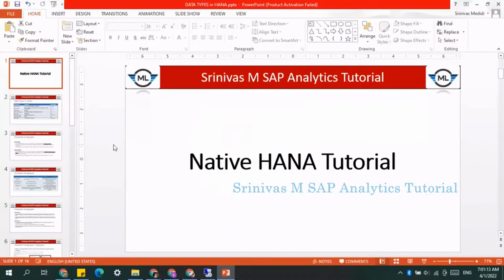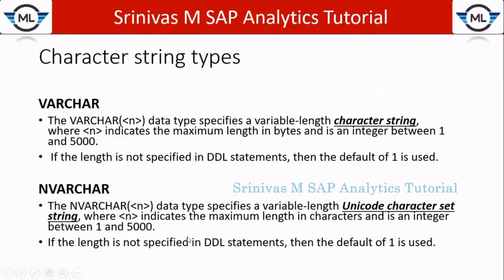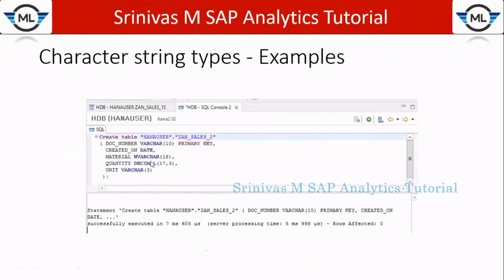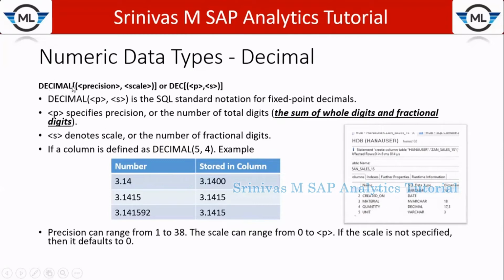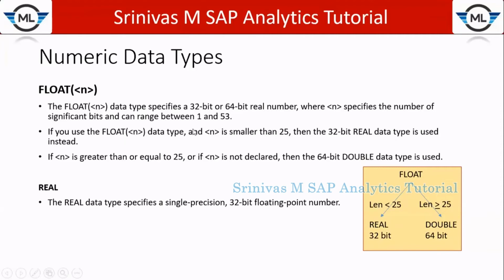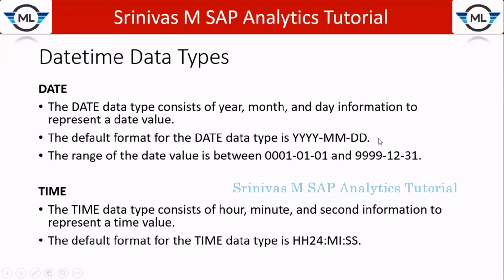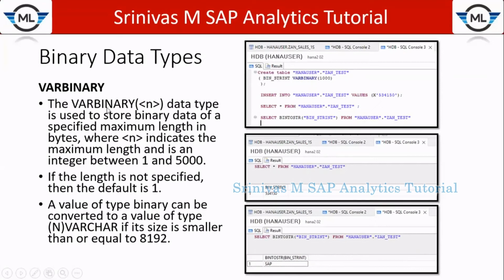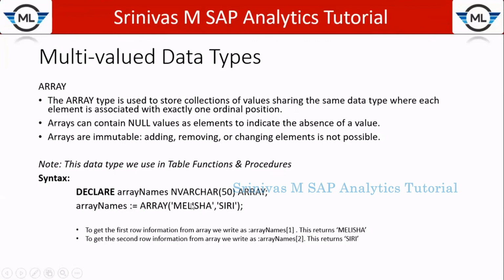01 Data Types in Native HANA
Explained below data types

Numeric Data Type
Date Time Data Type
Boolean Data Type
Binary Data Type
Multi-Valued Data Type